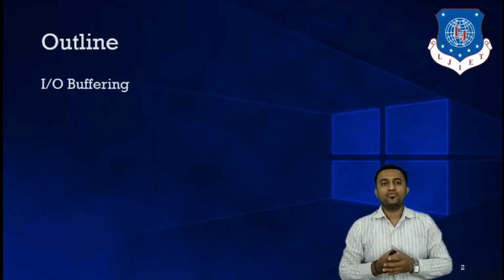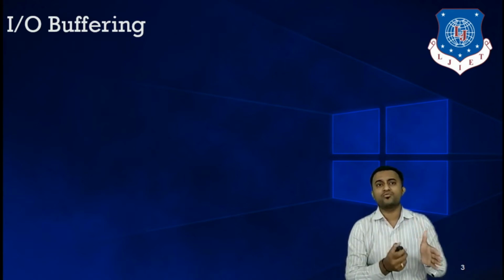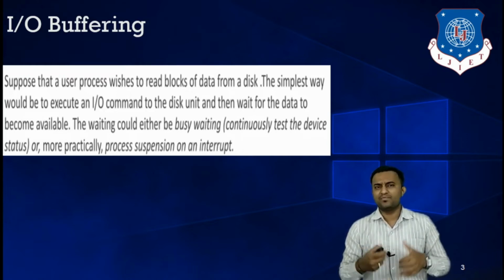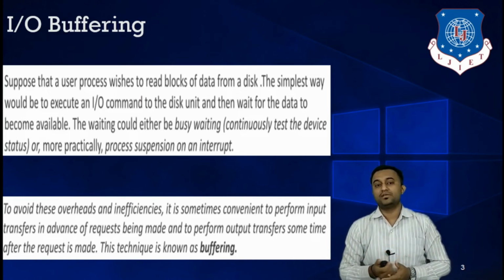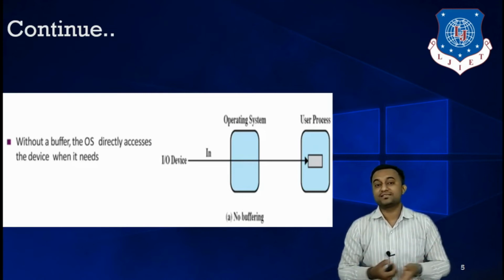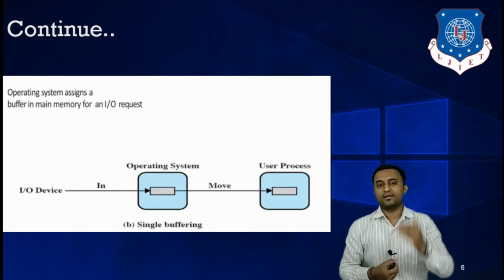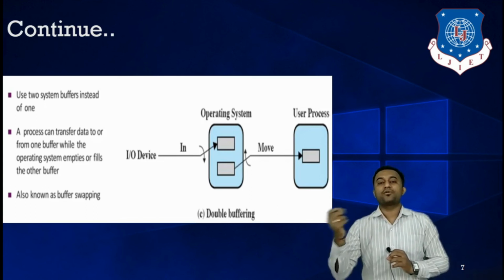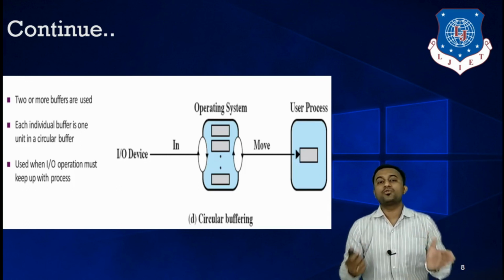Lect-52 IO Buffering | Operating System | Computer Engineering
52#IO Buffering#Operating System#Computer Engineering#GTU